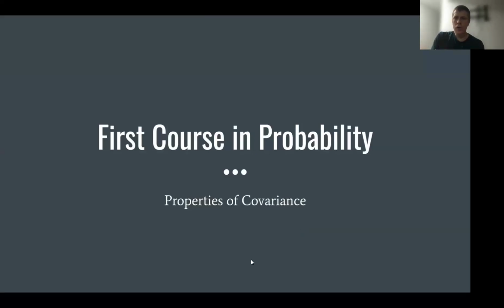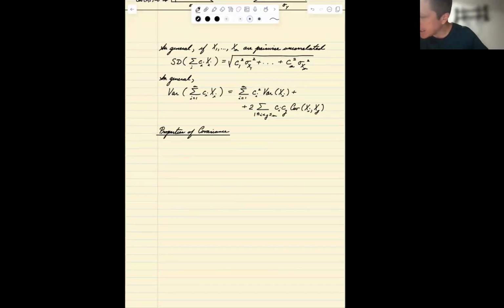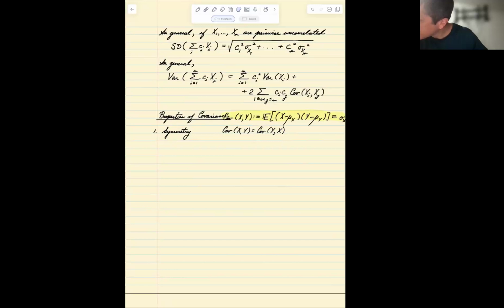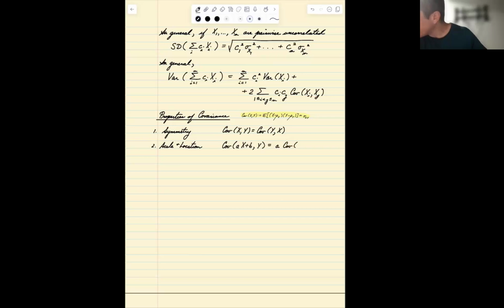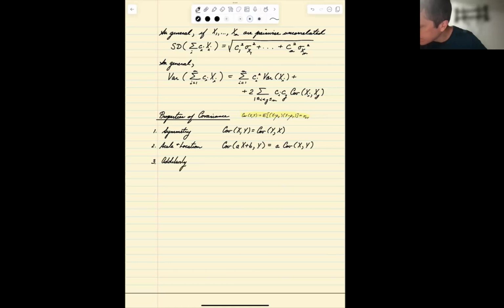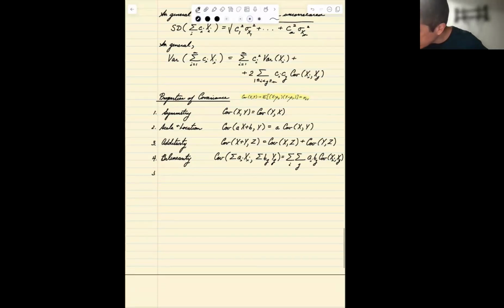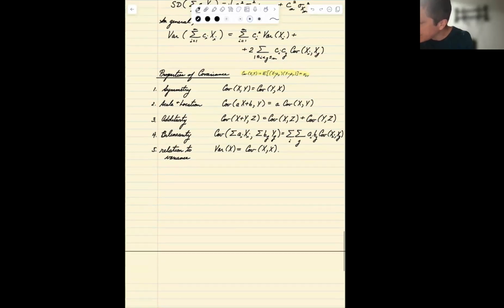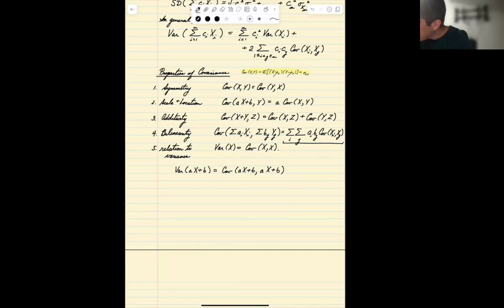8-6 Properties of Covariance (First Course in Probability)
Properties of Covariance